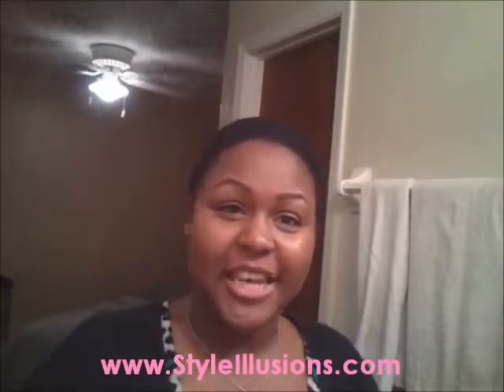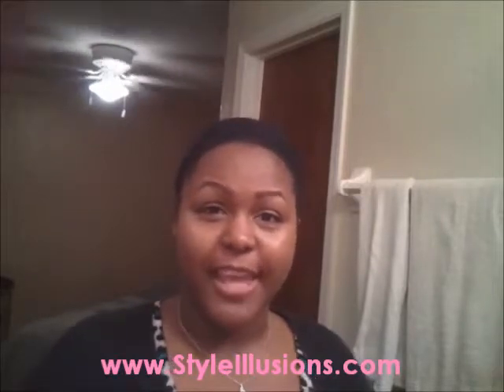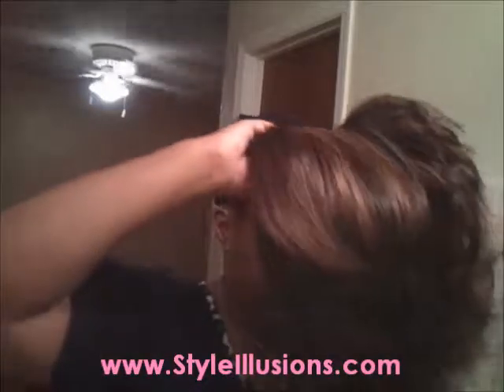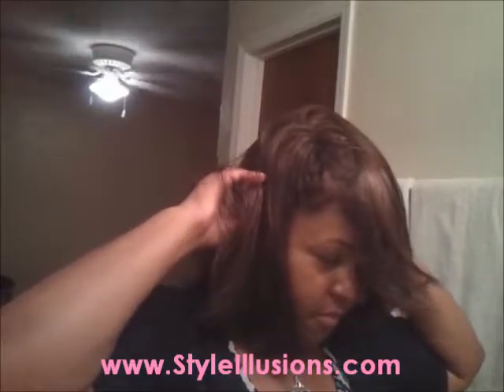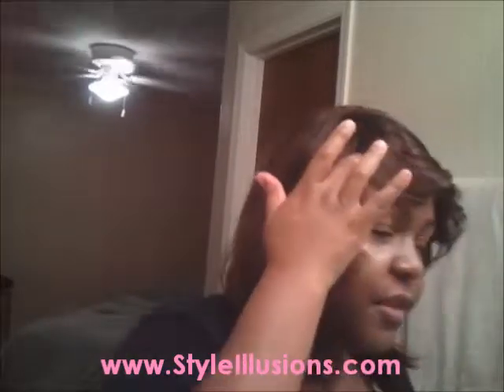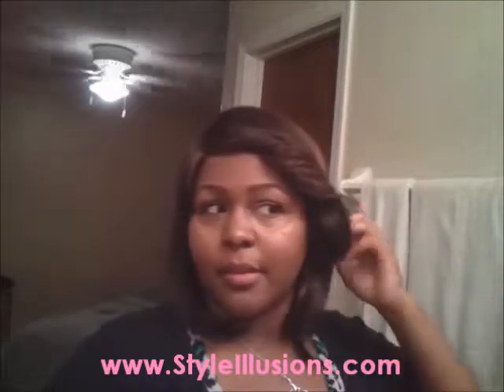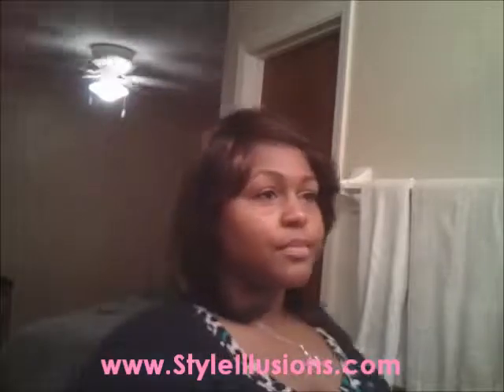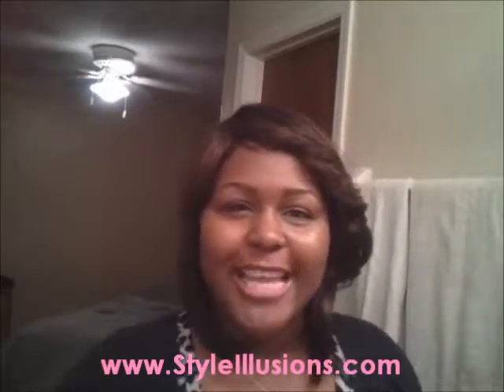Wig Review: Lola by HairSense (Olivia Style Bangs)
Wig review of the Lola wig by HairSense. This wig has a flipped bang similar to the style worn by rapper/singer Olivia from "Love & Hip Hop."